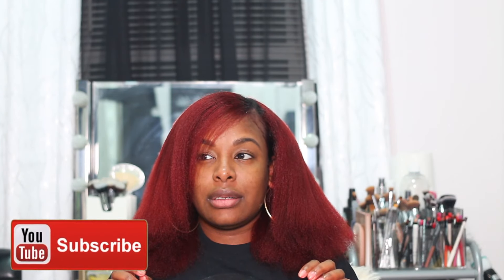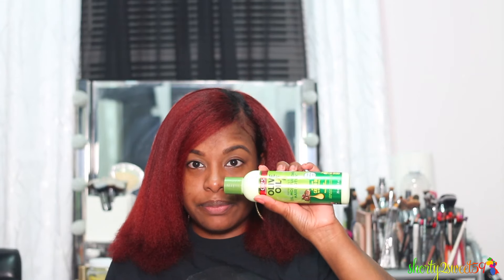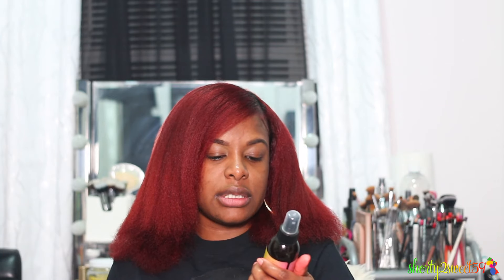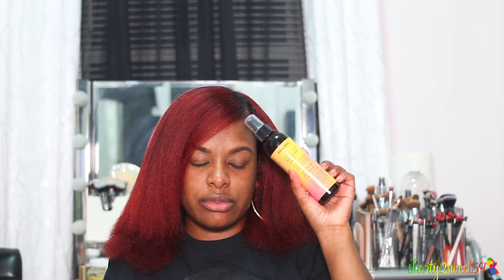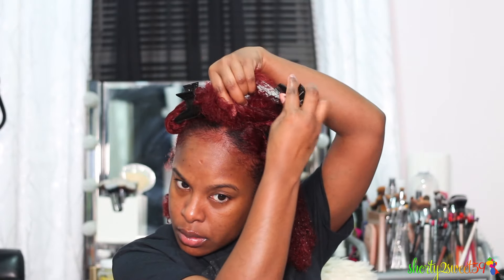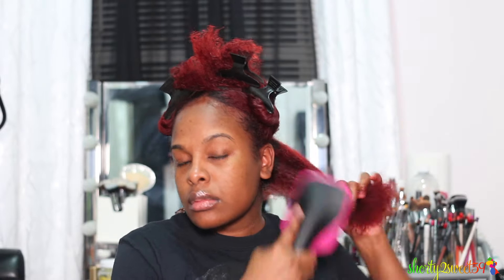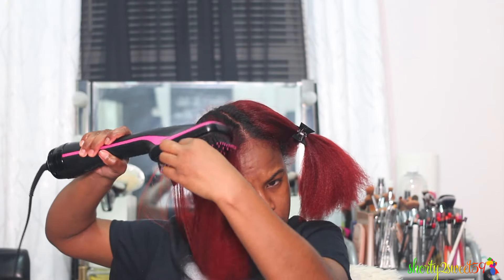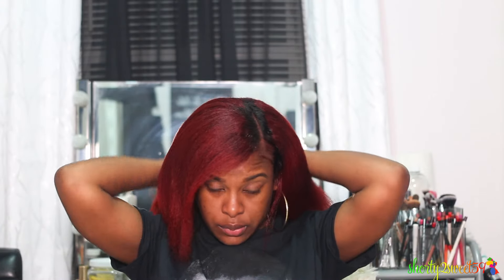FIRST IMPRESSION DEMO/REVIEW | Hair Dryer Blowing Out My Hair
SHOP MY STORE! (Mink Lashes, Hair Accessories, Beauty & More)

"THUMBS UP" If You really liked this video!!

FOR REVIEWS, OR BUSINESS OPPORUNITY

♥ EQUIPMENT Q&A♥
Video Filmed with: Canon 70D / 40mm Lense
Movie Edited: iMovie/FinalCut Pro x
Thumbnail Edited :Canva
Songs -(can Be Purchase On iTunes)

FTC: Items in the video are mines.

Thank you so much for taking the time to watch my videos! I appreciate all of your support from the bottom of my heart!!! XOXO Onika